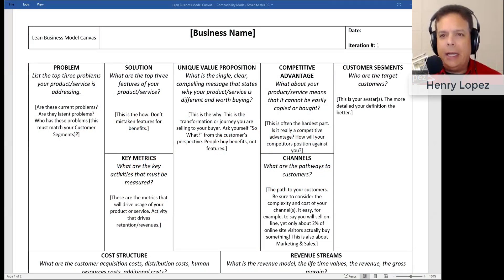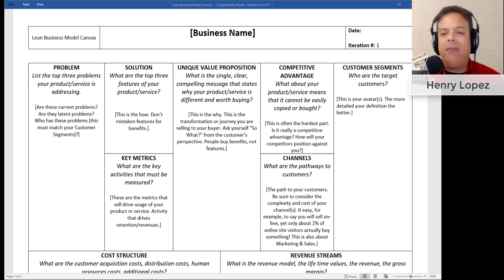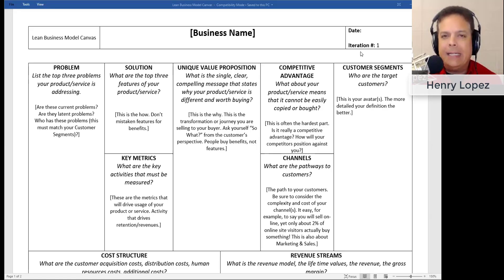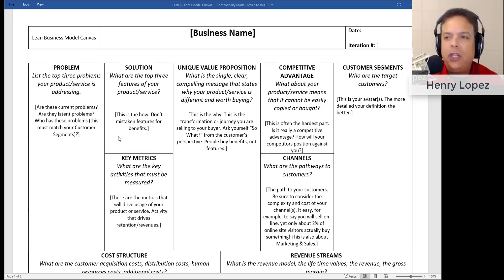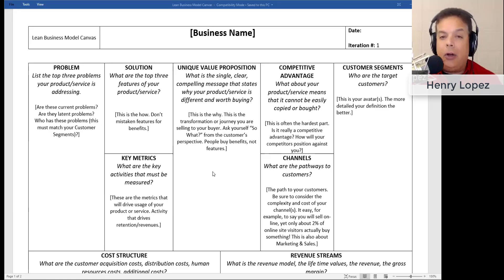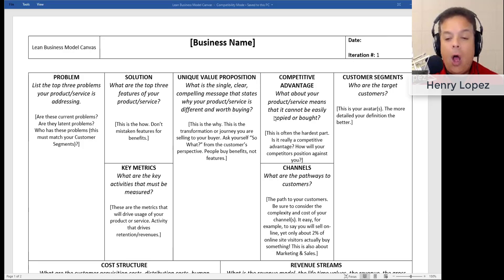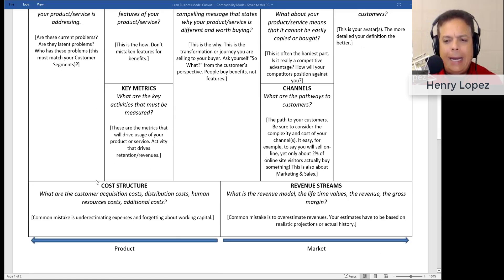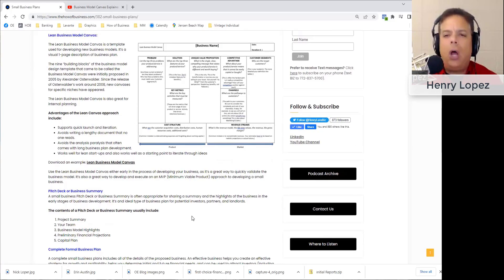Lean Business Model Canvas Overview - Launch Your MVP!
Henry Lopez, host of The How of Business podcast, provides an overview of the Learn Business Model Canvas to help you start your small business MVP.

The Lean Business Model Canvas is a template used for developing new business models. It’s a visual 1-page description of business plan.

The nine “building blocks” of the business model design template that came to be called the Business Model Canvas were initially proposed in 2005 by Alexander Osterwalder. Since the release of Osterwalder’s work around 2008, new canvases for specific niches have appeared.

The Lean Business Model Canvas is also great for internal planning.

Advantages of the Lean Canvas approach include:
Supports quick launch and iteration - the MVP approach.
Avoids writing a lengthy document that no one reads.
Avoids the analysis paralysis that often comes with long business plan development.
Works well for lean start-ups and also works well as a starting point to iterate through ideas
Download an example: Lean Business Model Canvas

Use the Lean Business Model Canvas either early in the process of developing your business, as it’s a great way to quickly validate the business model. It’s also a great way to develop and execute on an MVP (Minimum Viable Product) approach to developing a small business.